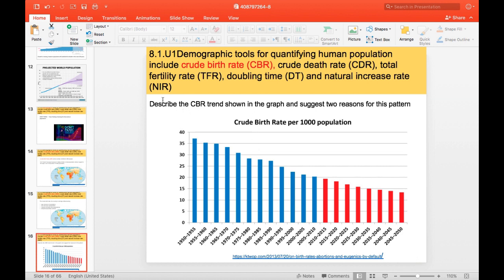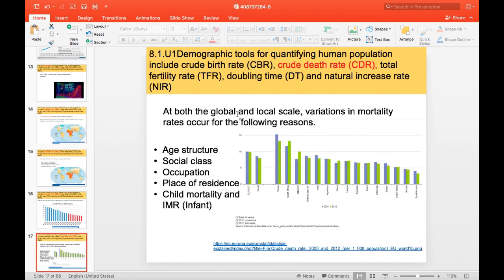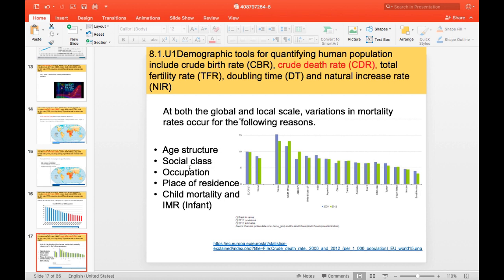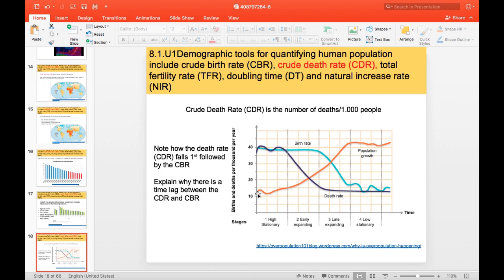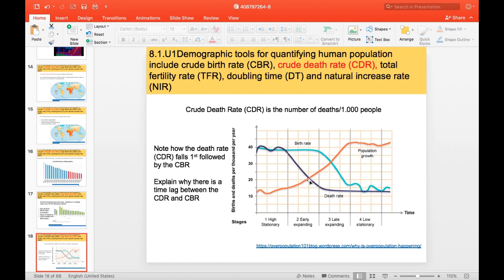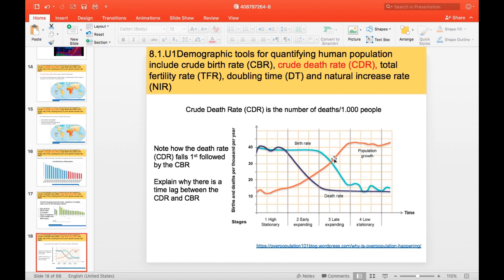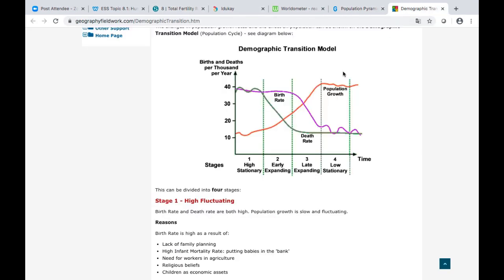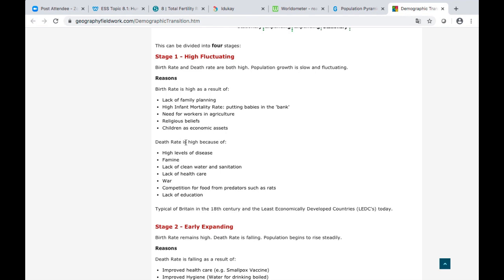HUMAN POPULATION PART 3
ALL THE SLIDES ARE TAKEN FROM MRGSCIENCE.COM